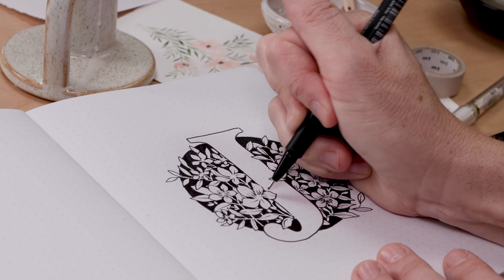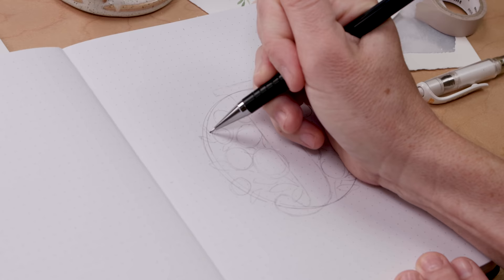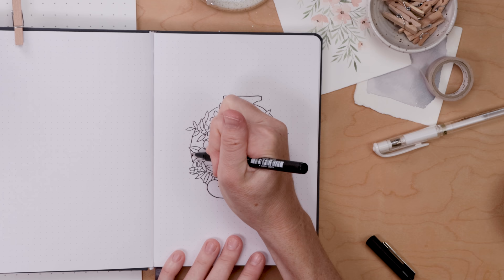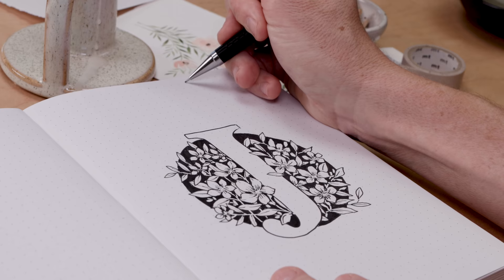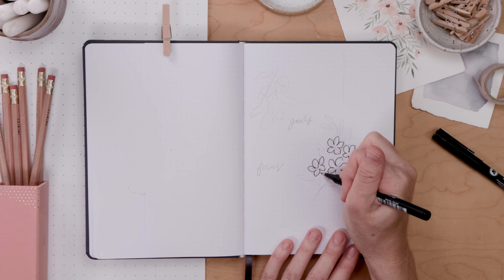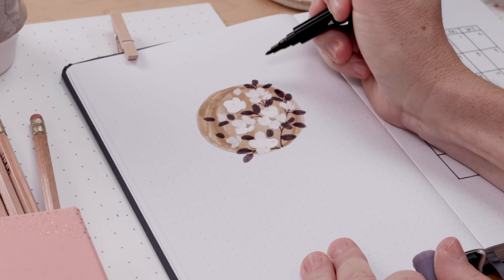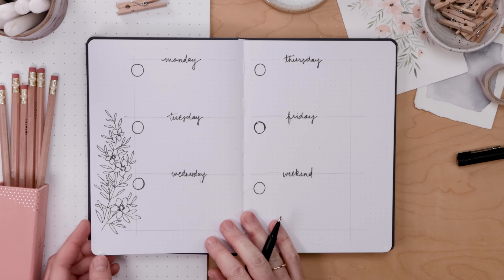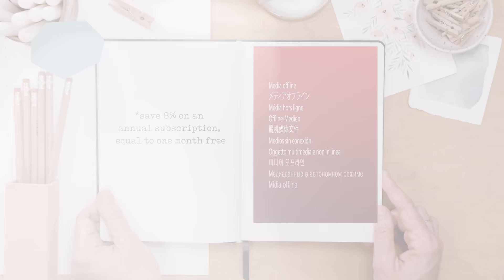Plan With Me | July 2022 Bullet Journal JASMINE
It’s time for the July Plan With Me and our flower this month is jasmine! Get your bullet journal organized and follow along as we create a monthly cover page, calendar spread and more!

Tombow Brush Pens
Koi Brush Markers
Signo White Gel Pens

MY FAVORITE NOTEBOOK